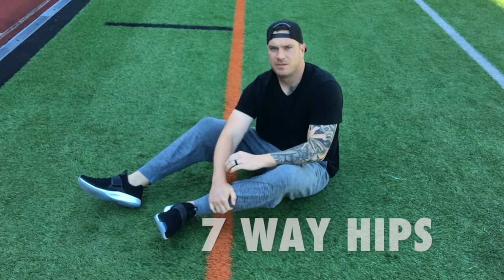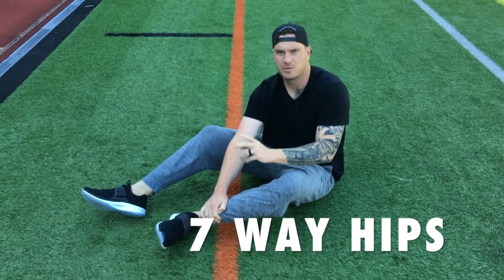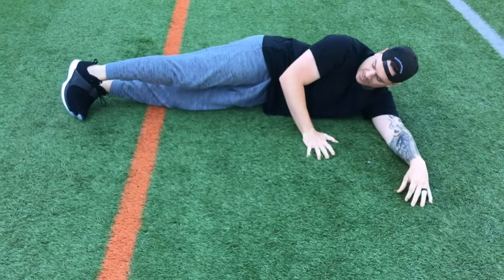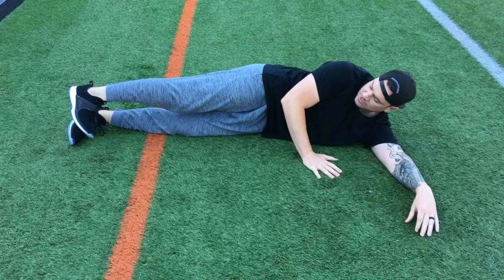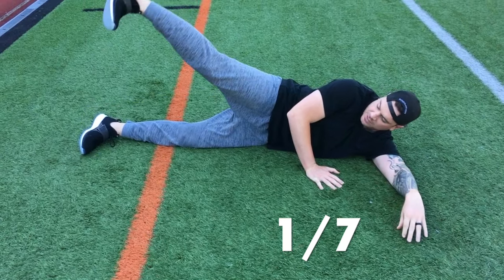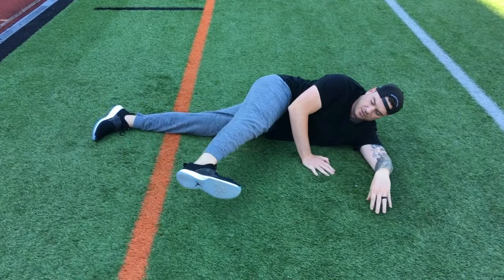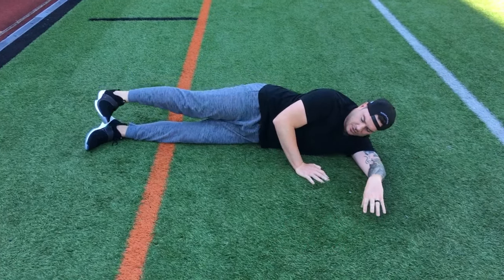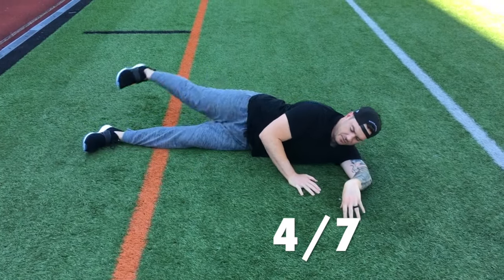7 WAY HIPS | Ryan J Flaherty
This video is a follow up to the podcast , The Tim Ferriss Show . We received many questions regarding this training routine.

Ryan walks through a detailed description of 7 way hips, an injury prevention workout that he suggests adding into your current training program.

7 WAY HIPS targets the Gluteus Medius.
(15 reps each way)